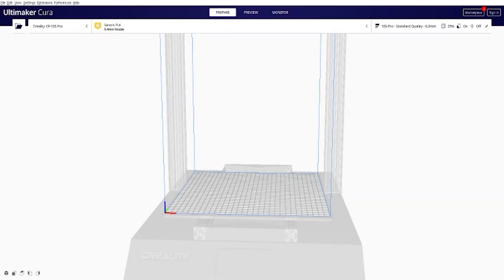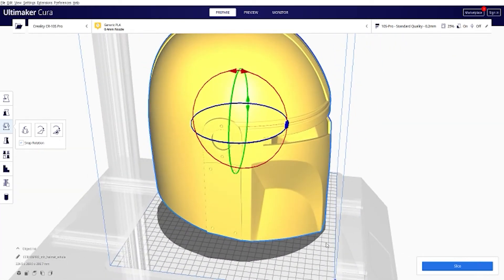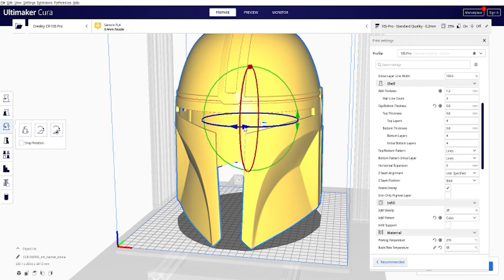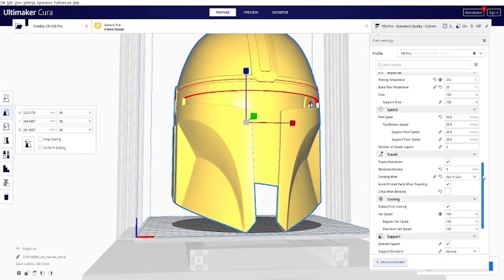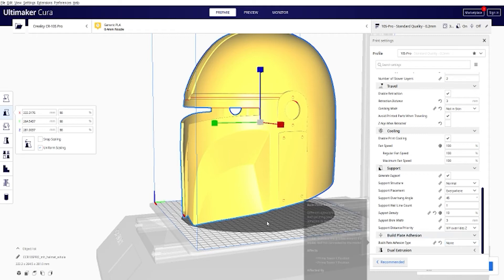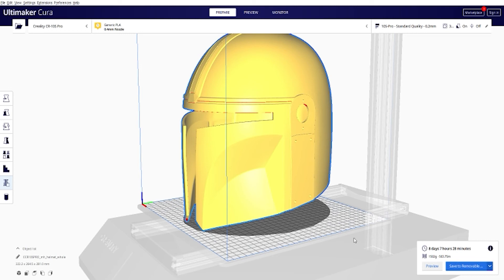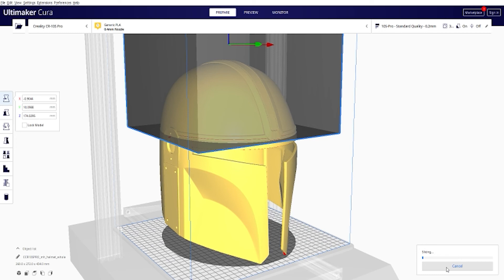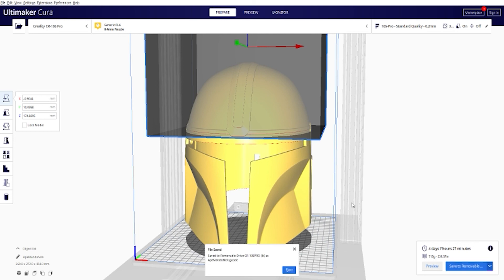Slicing Great Ape Studio Mandalorian helmet in Cura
Today I show how I slice my Mando Helmets for printing
Here is where you can find me!
go follow De Chavez Custom for amazing Star Wars Cosplays! @mr.m.chavez
Edited by EckoGamers